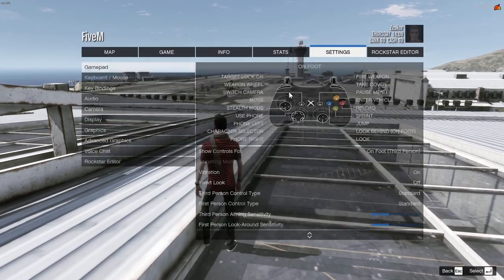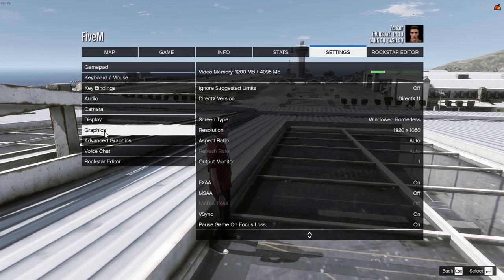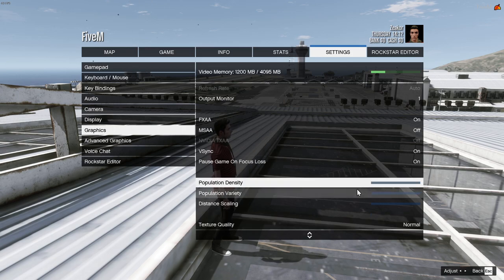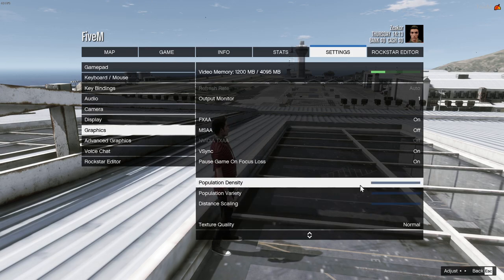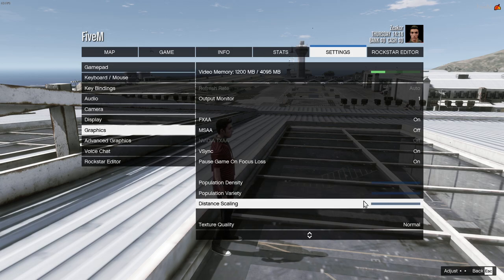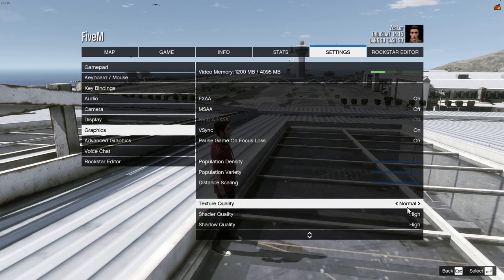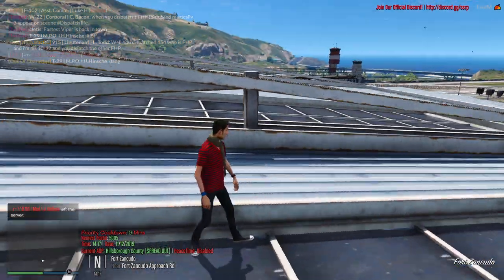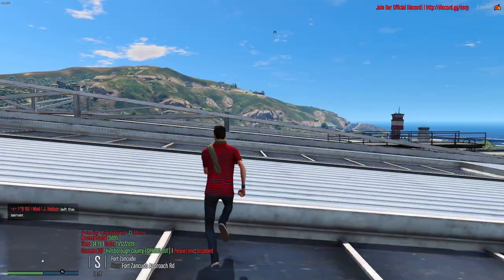How To Fix Texture Loss On FiveM